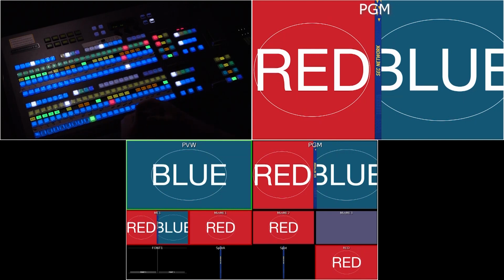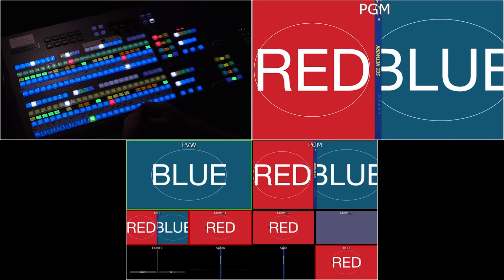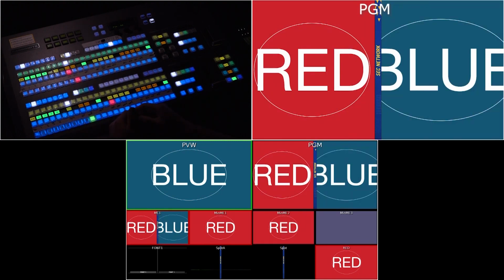Ross Carbonite LiveTD How-To: Cutting Around In Boxes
Have more flexibility when in split screens or 2 boxes by using your ME program and preview bus as keyer sources.

For more Ross Carbonite discussion check out the Ross Carbonite User Group Facebook Page

There is more of my Ross and GV content on my site, LiveTD.com!